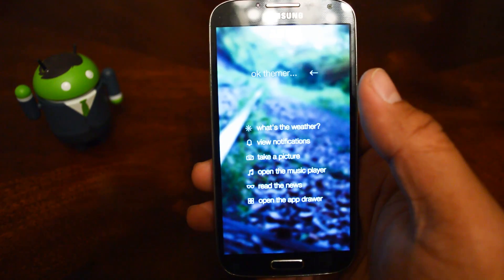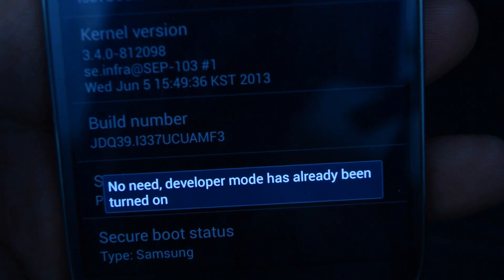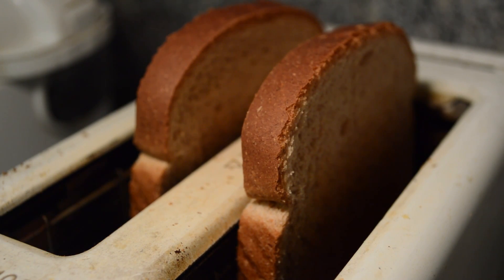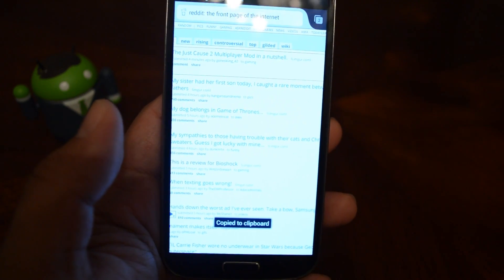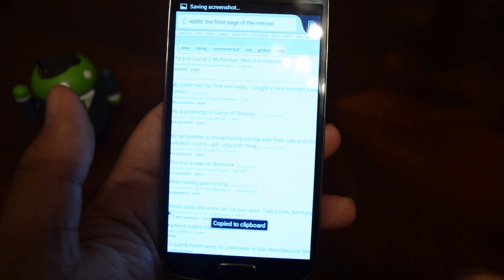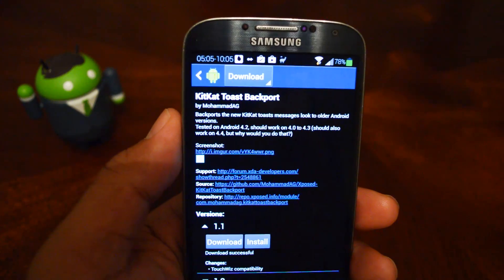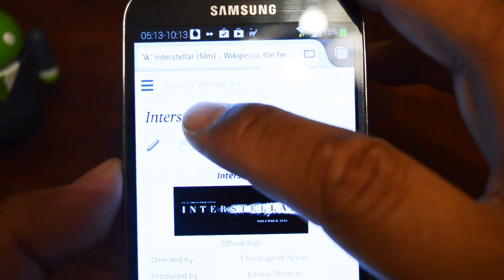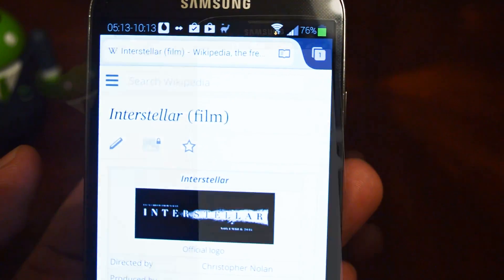Get Android 4.4 KitKat's Toast Notifications on Your Jelly Bean Samsung Galaxy S4 [How-To]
KitKat-Style Toast Notifications on a Pre-KitKat GS4

In this softModder tutorial, I'll be showing you how to add Android 4.4 KitKat toast notifications to your pre-KitKat Galaxy S4. Don't like Samsung's TouchWiz toast notifications? Want to get a taste of KitKat's design tweaks before it gets released onto the GS4? Check out this softModder tutorial and learn a new thing or two.